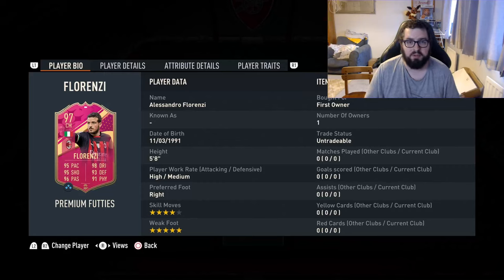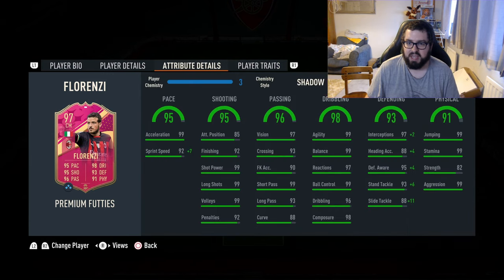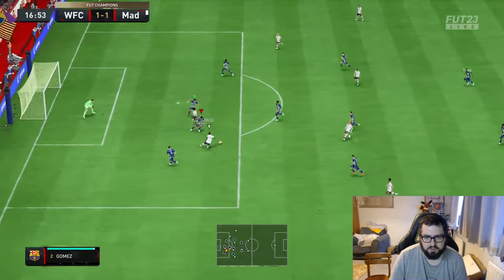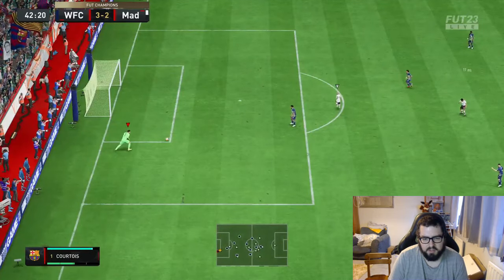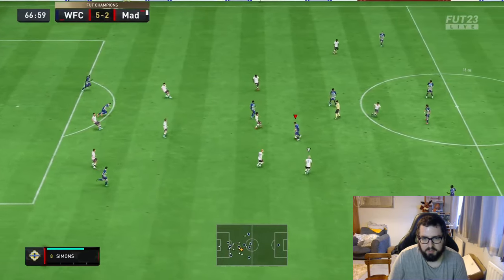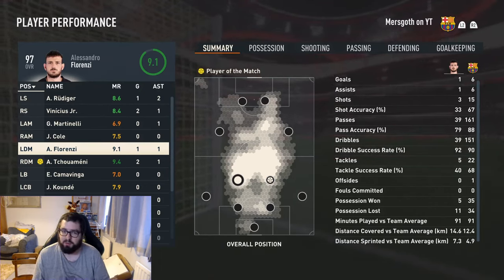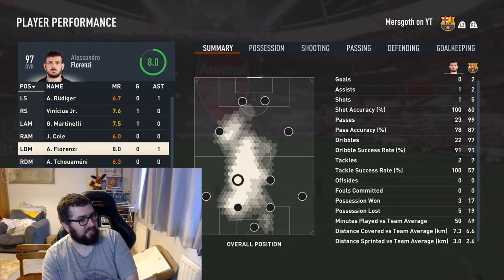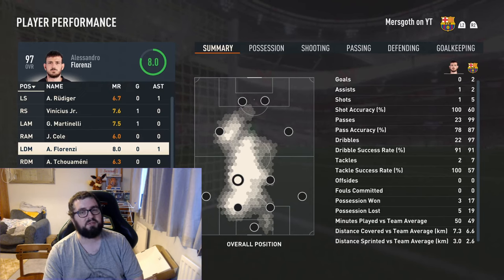Great Box to Box Player 97 Premium Futties Alessandro Florenzi FIFA 23 Player Review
In this video I will be reviewing the new Premium Futties Florenzi card to see just how good the card is and seeing if he is worth getting for your team. I will be using Futties Florenzi at LCDM in the 4222 formation in game to see if how good this card is at CDM.

Intro 00:00
Looking at Florenzi Card 00:16
Team I'm using 01:57
Gameplay Footage 02:07
Final Thoughts and Outro 08:31

MY LINKS

PODCAST CHANNEL LINKS

You can also find our podcast over on any platform that has podcasts such as Spotify and Apple Podcasts.

Gameplay is from PS5 version of FIFA 23 on the PS5 using a Elgato Capture Card. I used Streamlabs OBS software on my PC to record the footage. Logitech C920 webcam to capture footage of me. Wondershare Flimora was used to edit the footage.